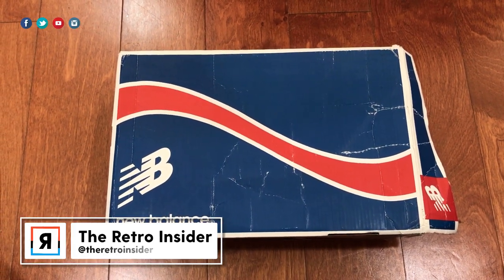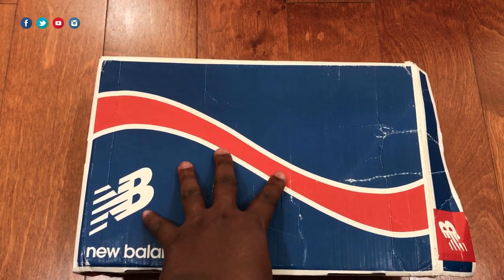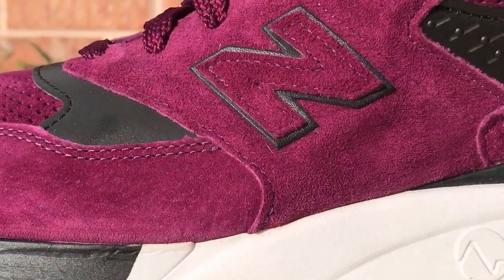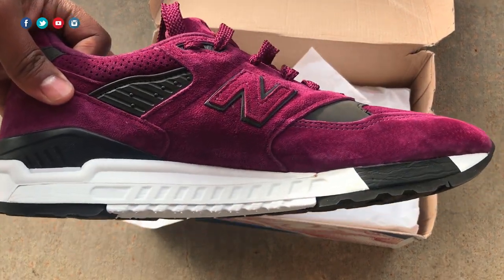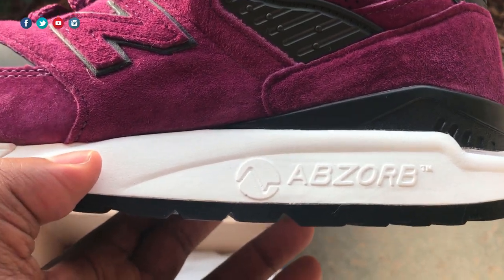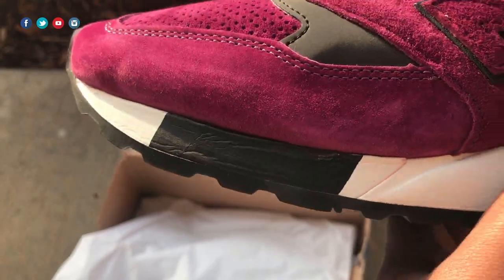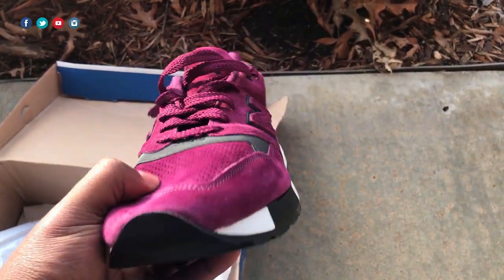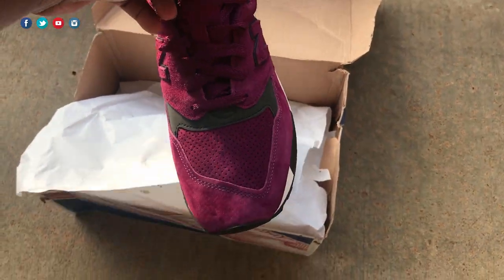New Balance 998 "Color Spectrum Pack" (M998CM) | [Unboxing]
OFFICIAL WEBSITE POST
Read our initial impressions and see more images on the official website post for this video here:

Read the full review to get more info on what we think about this sneaker's quality, comfort, and more here:
(Coming Soon)

SNEAKER INFO (NEW BALANCE 998 "PLUM")
RETAIL PRICE: $180 (Paid $96 SHIPPED)
RELEASE DATE: 2018
SIZE RUN: Men's
REGION: US

"There's just something about the richness of this shoe's colorway that really brings out the richness of New Balances pigskin suede. The materials the company uses on its Mad in the USA sneakers is incredible." -JARED WATSON

Click the link at the top of the description to check out our sneaker reviews and get commentary and info on the latest sneaker releases.